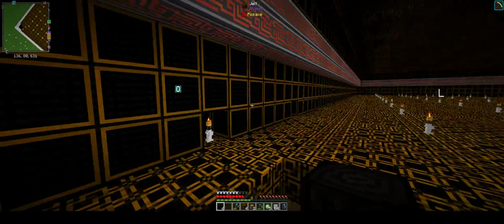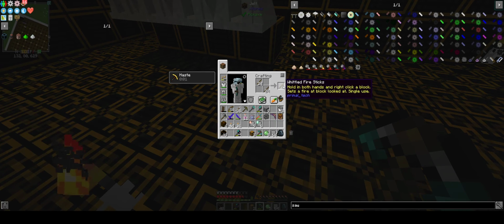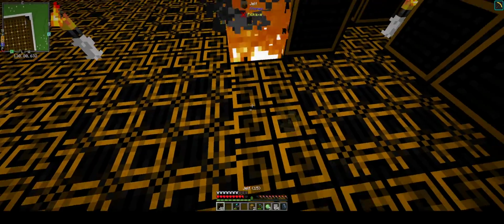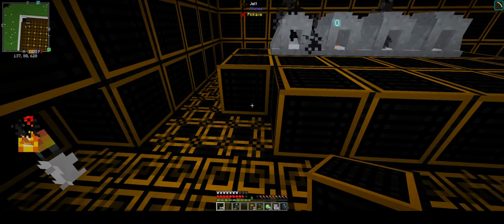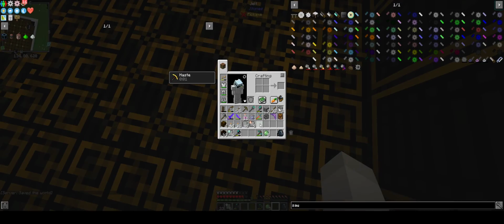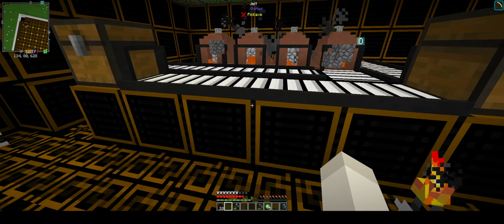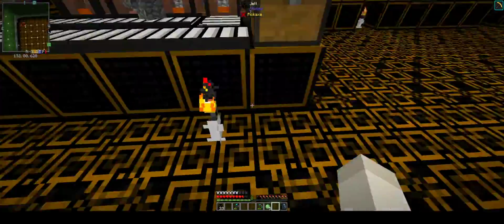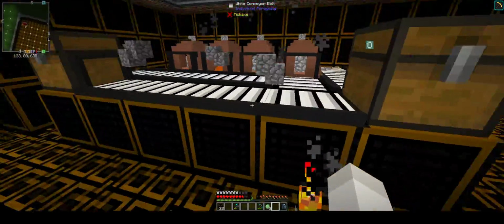FTB Interactions - Short Tutorials: Automating Kilns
This is a short tutorial on automating the kiln used in early game FTB Interactions.